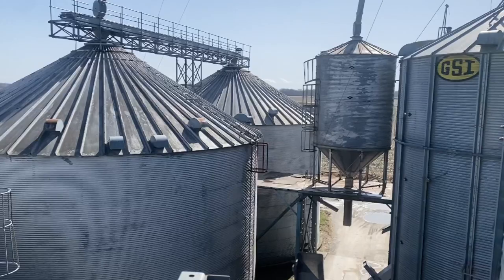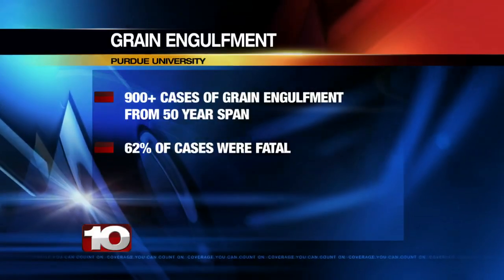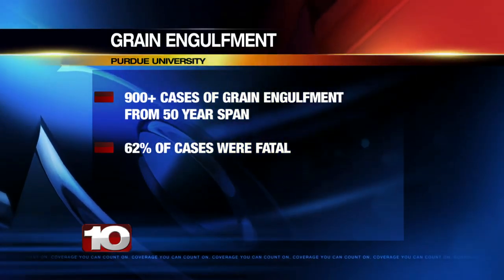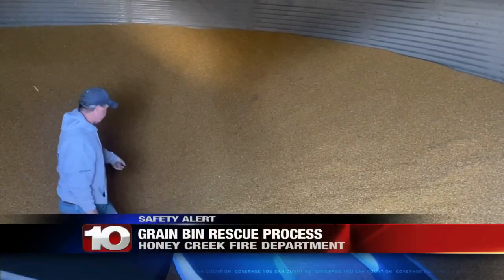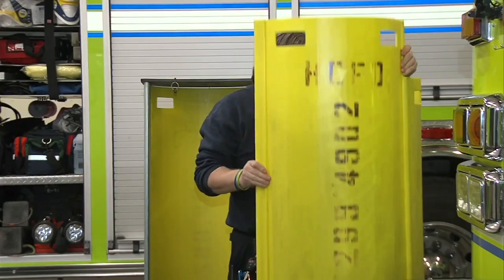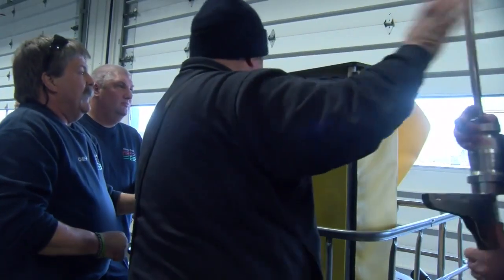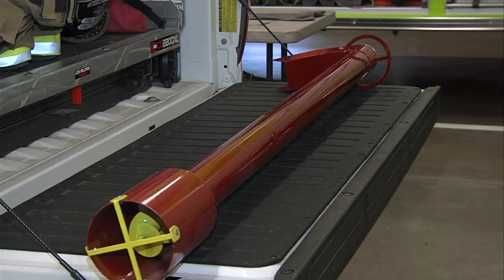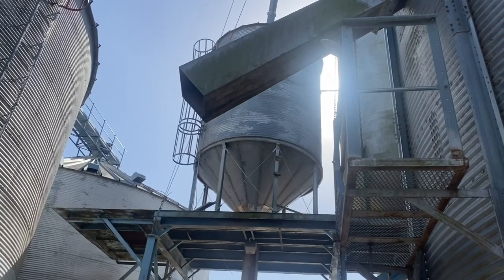Honey Creek Fire Department Talks About Grain Bin Safety